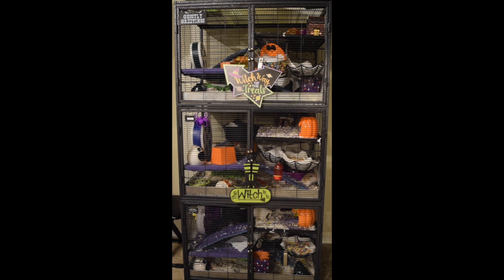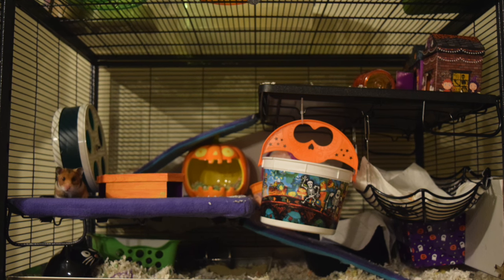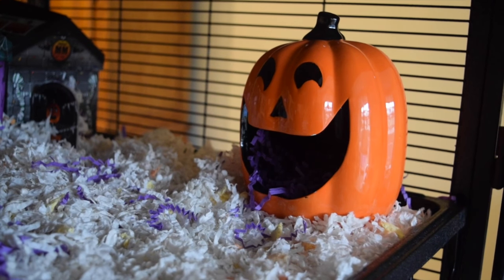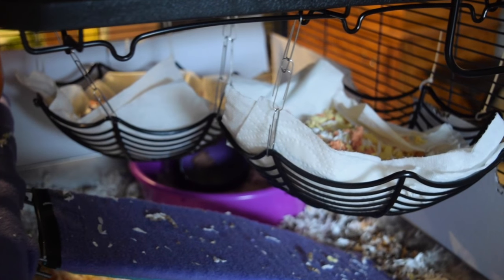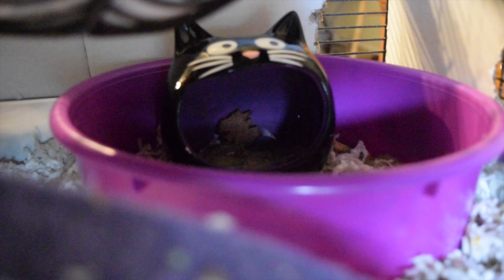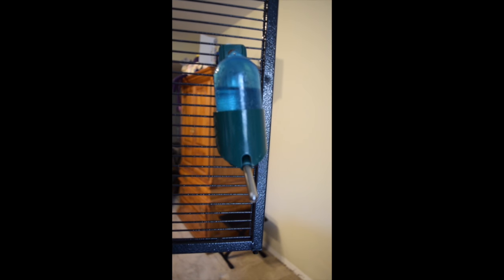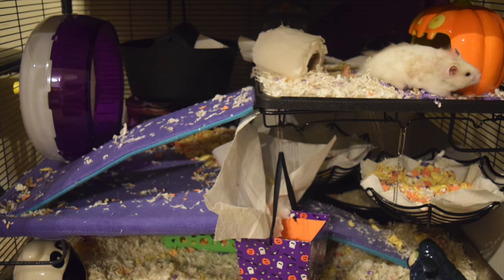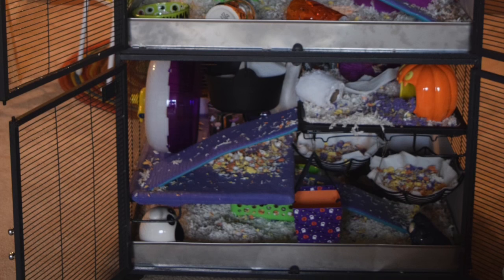Halloween Cage Tour 2016--Cheeks and Squeaks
Thank you for checking out our Halloween Cage!

Links to purchase this cage

One story

Two story

Add-on (needed to create third story)

**Note** Be sure to ONLY PURCHASE THE STAINLESS STEEL! The galvanized coating will wear down with hamster pee and become rusted. Stainless steel will last forever!

I bought this cage with extra ramps but you will need to buy more if you want to add a second shelf

Fleece covers